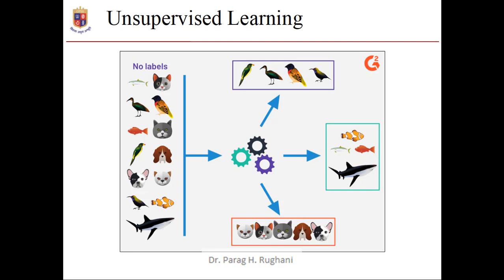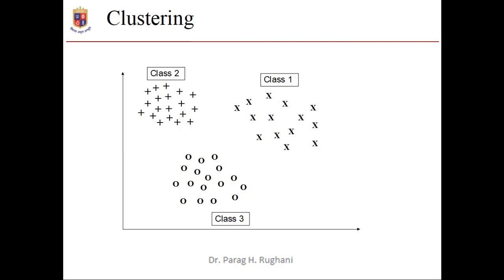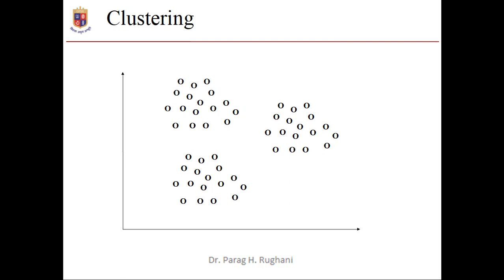Introduction Unsupervised Learning